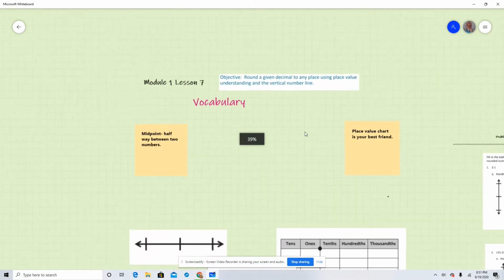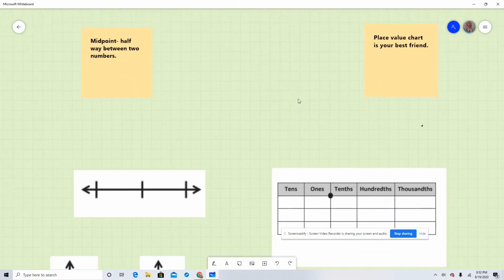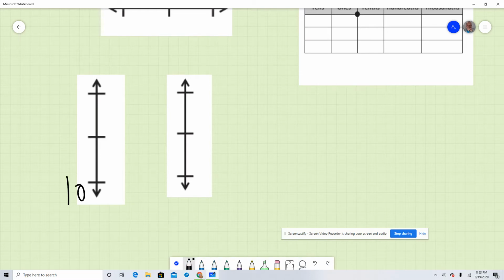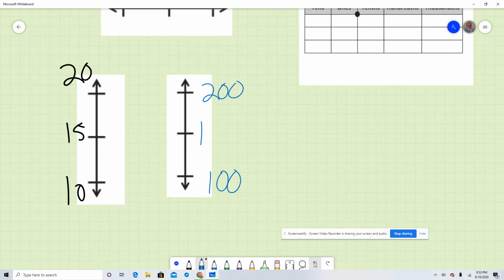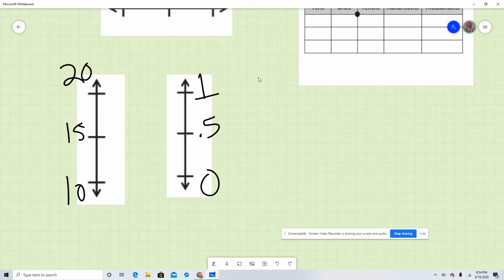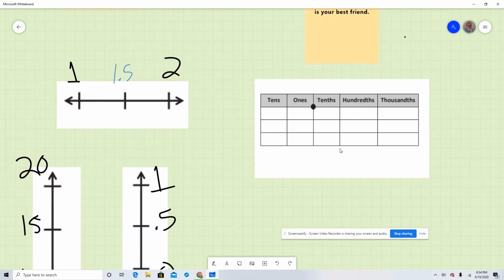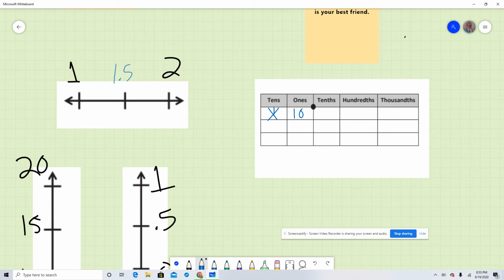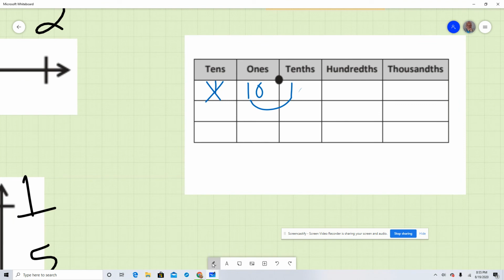M1L7 Vocabulary for rounding numbers. Part 1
Crucial understanding of vocabulary to round numbers to decimals.  A must watch.